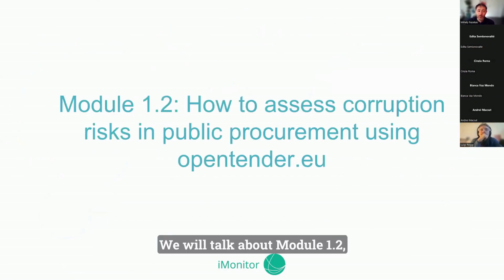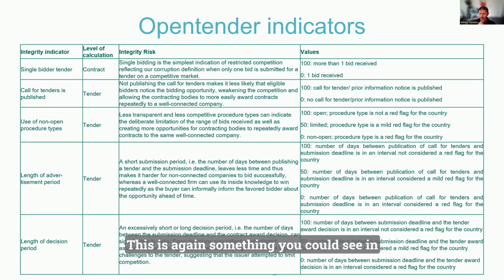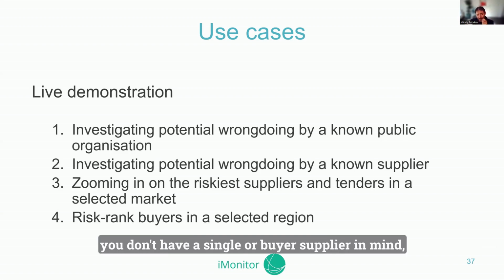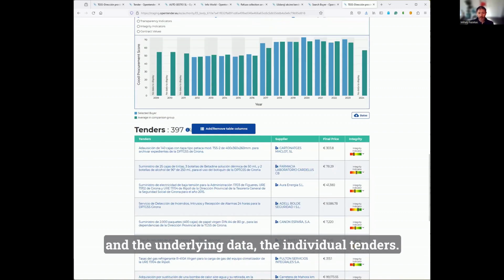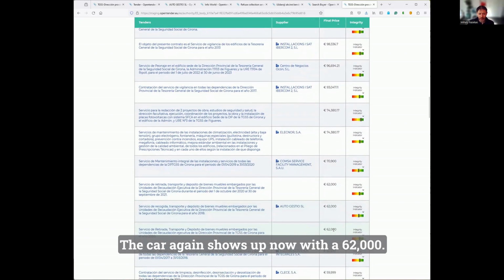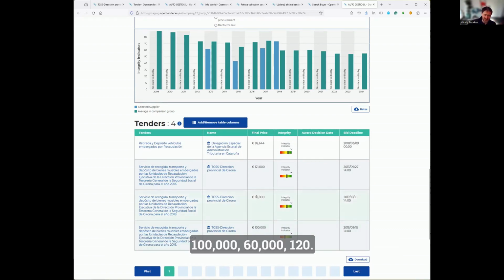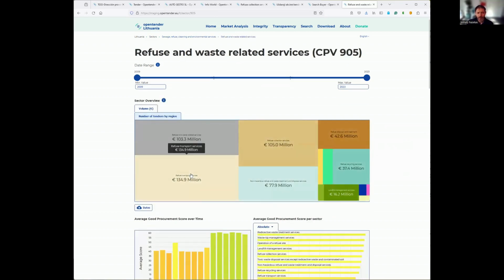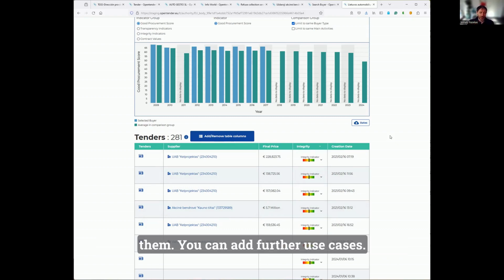iMonitor webinar:Module1.2. How to assess corruption risks in public procurement using opentender.eu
This webinar video is the second part of Module 1 (Assessing corruption risk in public contracts) in iMonitor’s comprehensive training programme for civic monitoring of public contracts. Here we demonstrate with practical examples how civic monitors can use our data platform opentender.eu to identify and select low-integrity contracts, buyers and suppliers for targeted monitoring of public contracts.